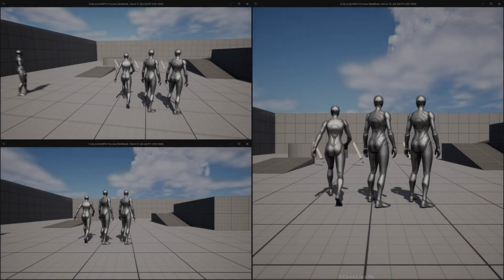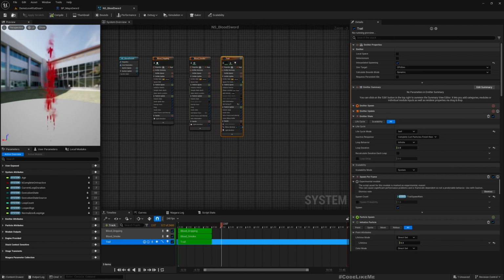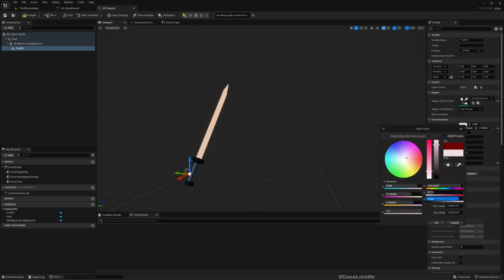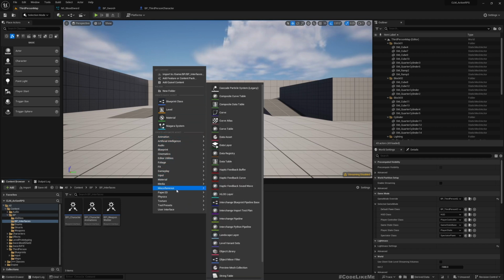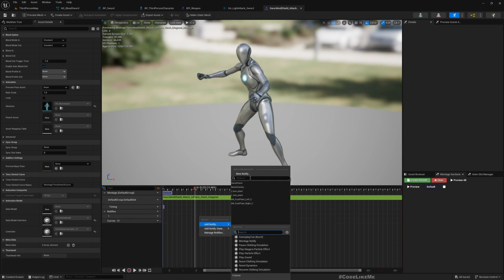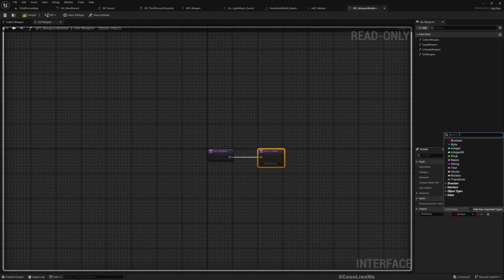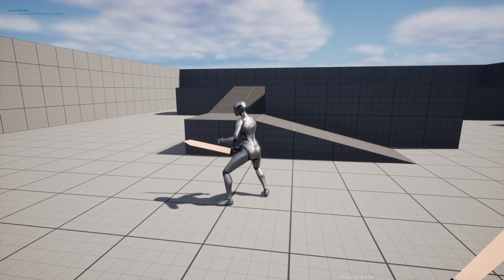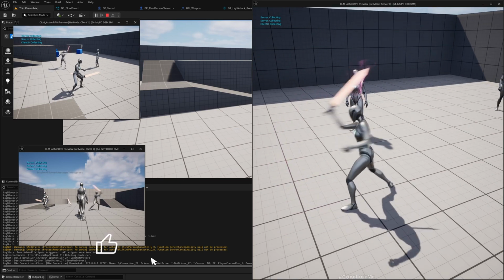Unreal Engine Action RPG with GAS #15 - Replicated Sword Trails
Today we are going to add a sword trail to the attack ability we have already implemented. When the character do an attack with the sword, a trail will appear along the movement of the sword and this trail effect will be replicated across server, client and all the instances of the game.
The sword trail effect will be imported from the following asset.

if you are interested in how to create a sword trail effect, refer to the following tutorial: